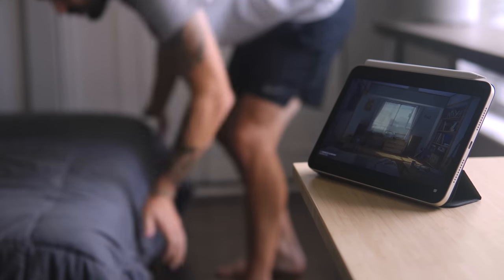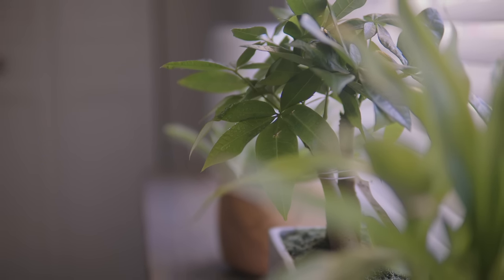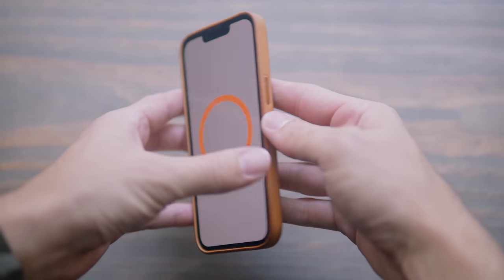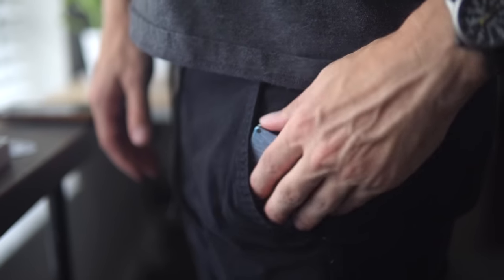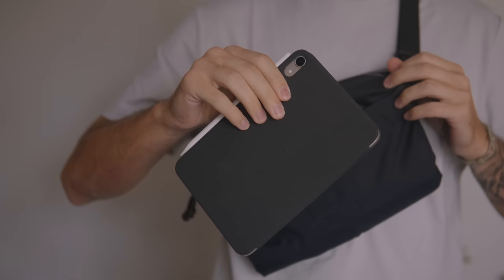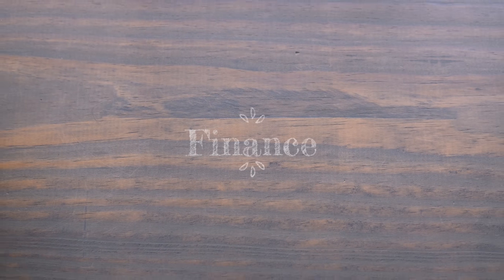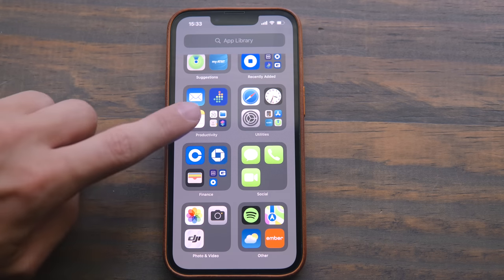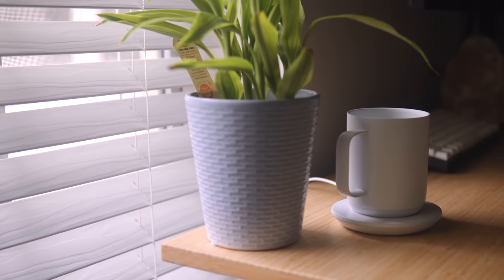My Minimal iPhone Setup | What’s on My Phone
Today I go over the contents of my iPhone with iOS16 and my current setup with apps.

Hey everyone.  My name is Nicholas and I make videos most about my experiences with minimalism, frugal living, tech, and things of that nature 🌱.  I like to make content that feels like you're having a coffee with a friend ☕.

🔗 LINKS

🎒 - My Gear